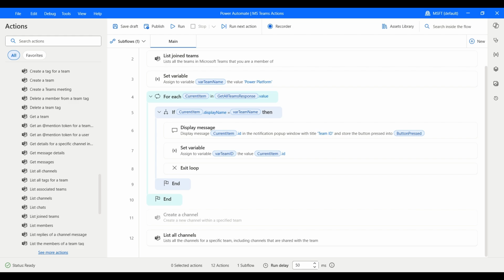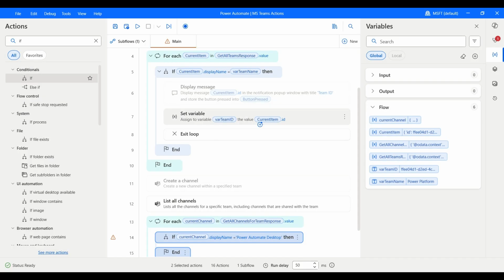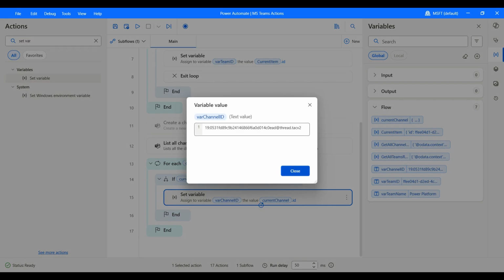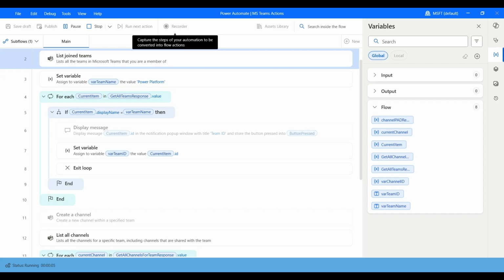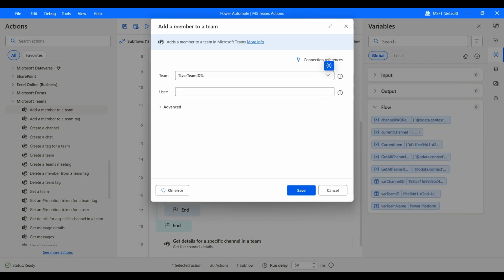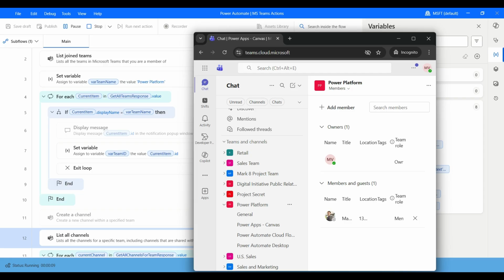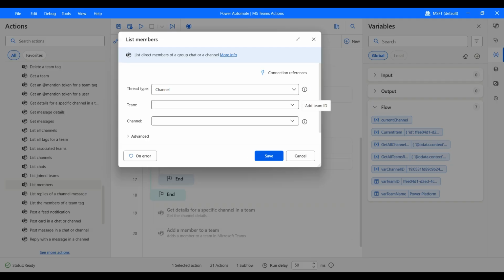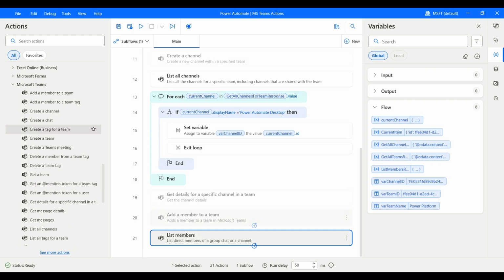Power Automate Desktop - Work with Microsoft Teams - Part 2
In this detailed video, I will explain how to work with the Microsoft Teams connector in Power Automate Desktop to get specific Channel Details by getting a specific Channel ID, how to add members to the Team, and how to get all members of a particular Team / Group.